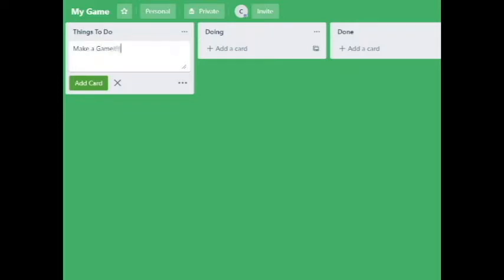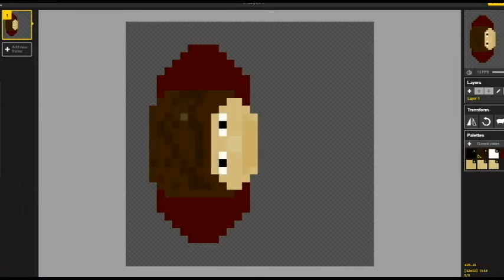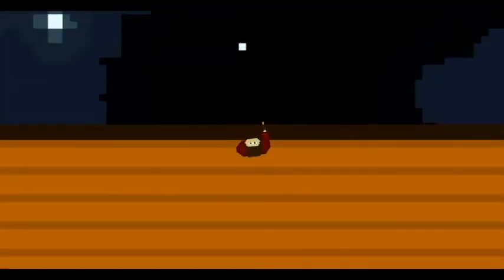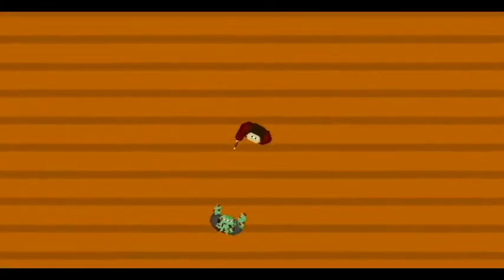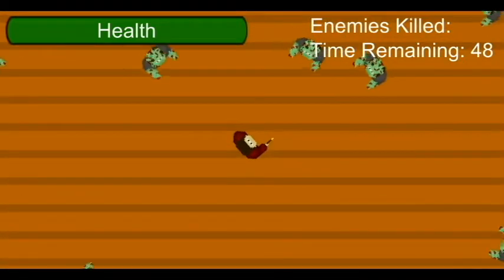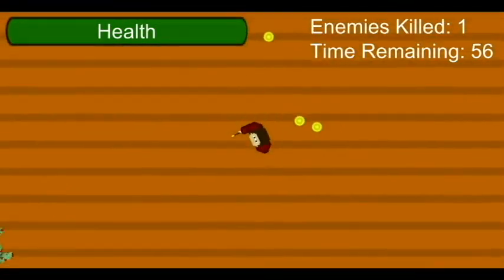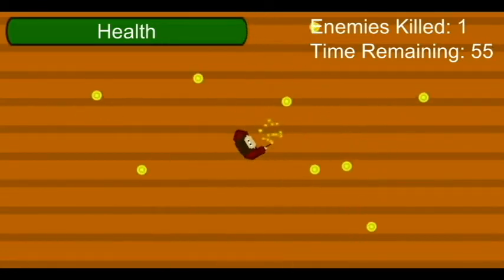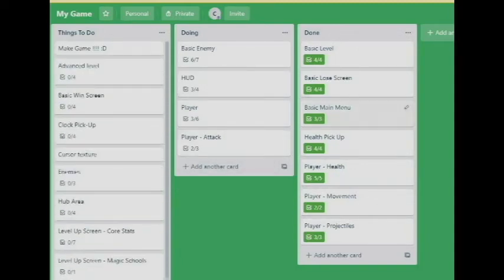Getting Started - Game Development Log 1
Keeping it simple this is the first episode in the series of showcasing the development of my game. Still need to come up with a title for it but I'll save that for a later date haha.

The aim of my game involves the player controlling a wizard and exploring procedurally generated levels, defeating enemies along the way and getting stronger. The player will also have the choice of different schools of magic to specialise in such as pyromancy all the way to space-magic. Each school will play out differently featuring different mechanics.

The player only has a certain amount of time before they are teleported out of the level. The longer they stay in a level the greater the chance of encountering a boss. Defeating enough bosses will enable the player eventually fight an ultimate boss.

I am making the game in Unity and designing the pixel assets using Piskel.

Have a lovely time everyone :D